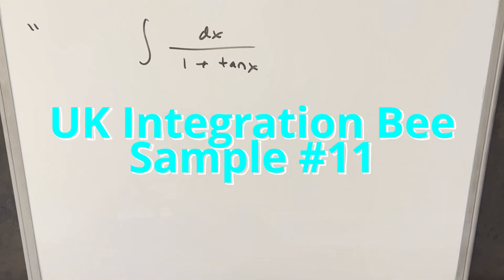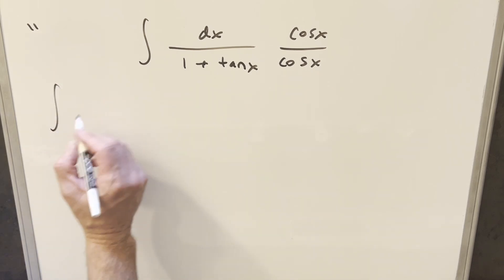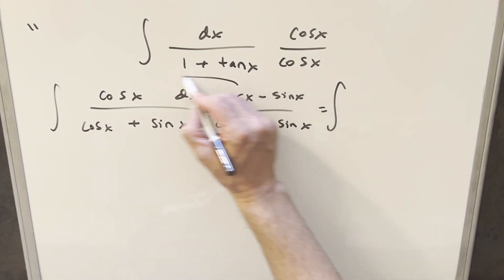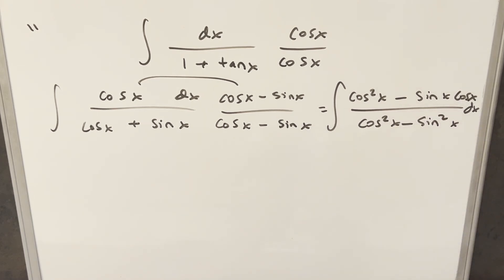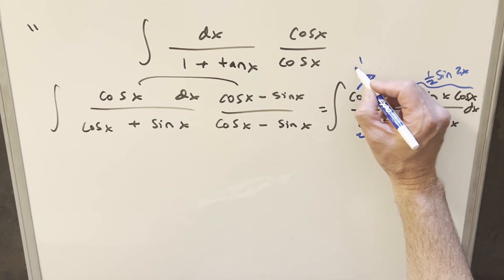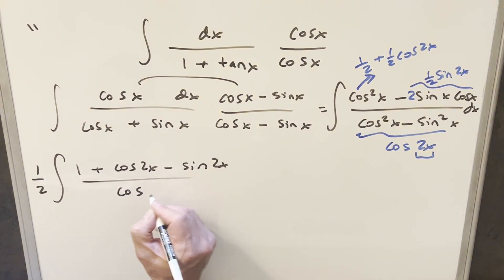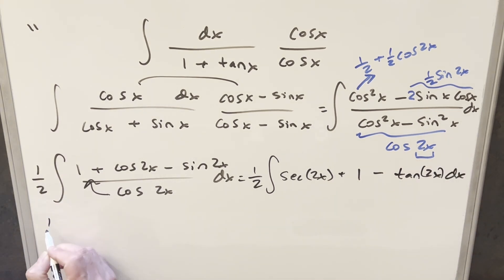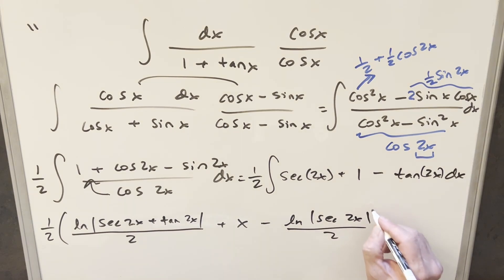UK Integration Bee Sample #11 (Alternative Method from adandap)